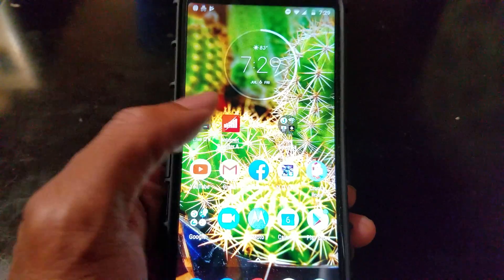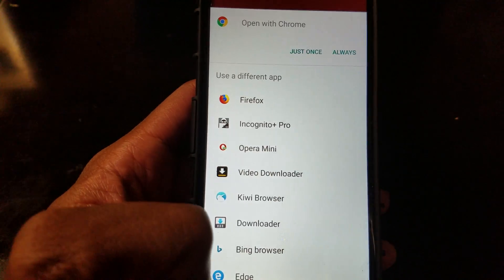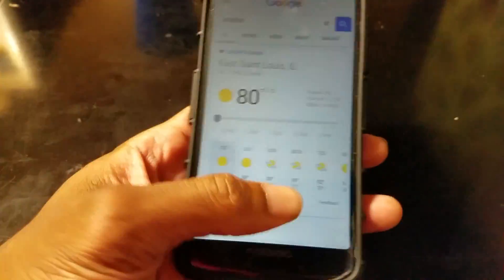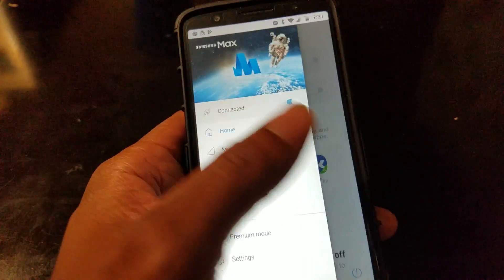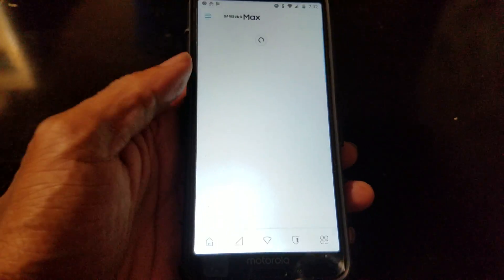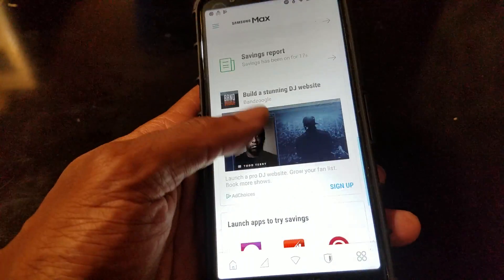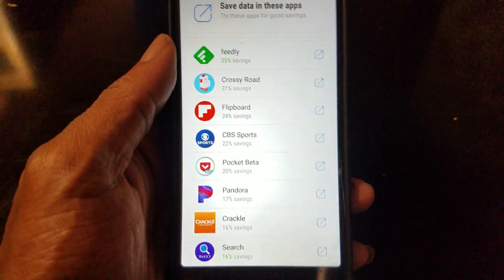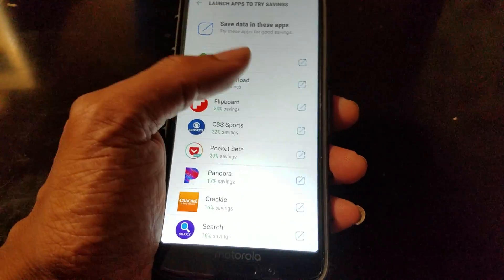How To Bypass Throttle internet and Make "Unlimited" Data Last Longer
In this video I discuss 2 apps on the Google Play Store that wont need any APK files for it to work properly.  I truly recommend these apps to anyone that want to break pass the throttling of their carriers or internet providers and Data caps.

The first app is called Internet Booster & Optimizer. This app does not require your device to be rooted.  It will identify and optimize your device for it to work properly.  One button nav and it will test your browser for ineternet boosts!

The 2nd app has been around for years and it has been re-branded to be called Samsung Max VPN aka Opera Max.  This app is useful for consumers on a data and internet budget.  For users not on a "Unlimited" Data Plan.  This app will save you more than 50% of your actual data plan! Its basically having an additonal data for later. Instead of feeling as if you only have 5GB of LTE or 4G data, youll have double!  So check this app out on the Google Play store.

Internet Speed Boosters
Data Savers
Opera Max
Samsung Max
Unlimited Internet
Unlimited Data
Faster Internet
Free Internet
Free Data